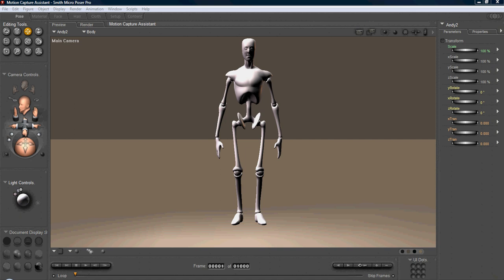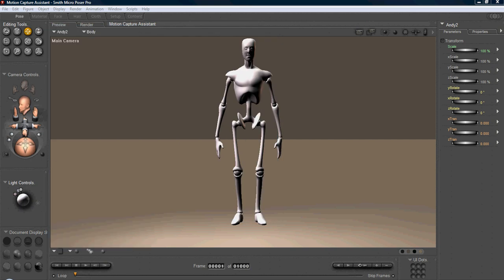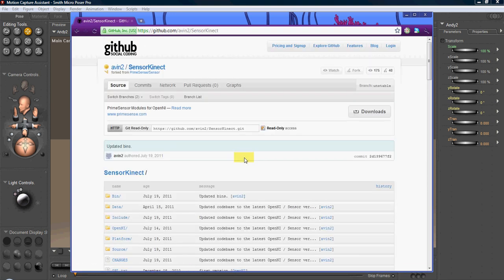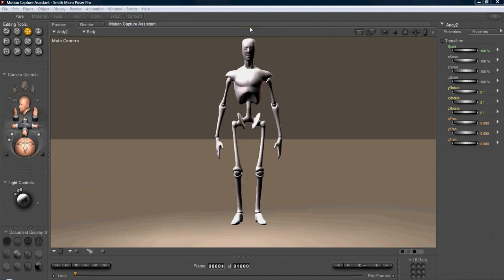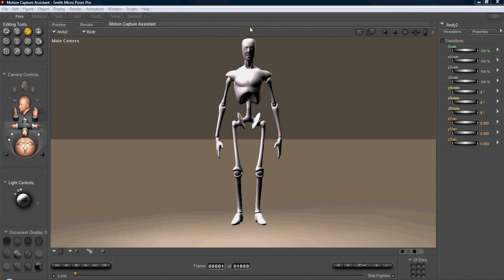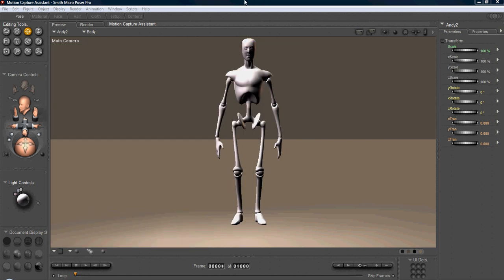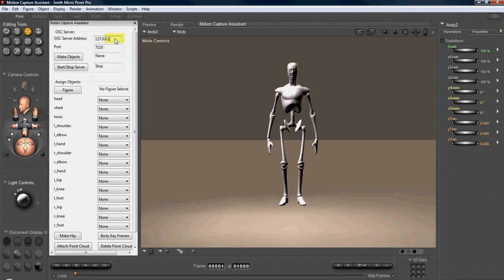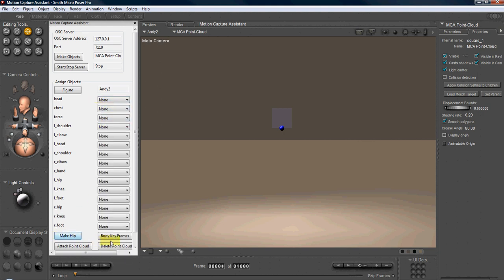Motion Capture Assistant for Poser 9/2012 - Video 1 - using Kinect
On Sale for 129.99 till 10/31/11 - On Sale for 129.99 till 10/31/11 - Developed by long time Poser plug-in developer Andre O'Brien of Anakele Vision and Design, Motion Capture Assistant for Poser is the first plug-in for Poser offering Real-time streaming of markerless motion capture data using the xBox Kinect.   This video discusses the dependencies necessary to get this awesome plug-in up and running!